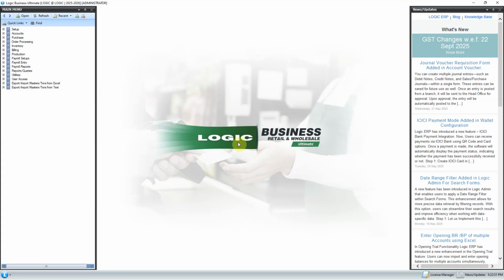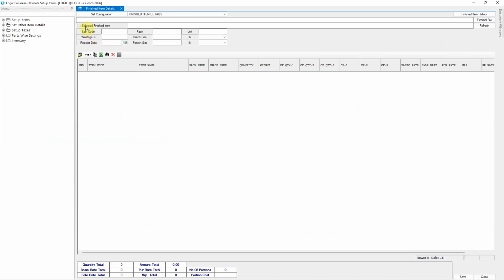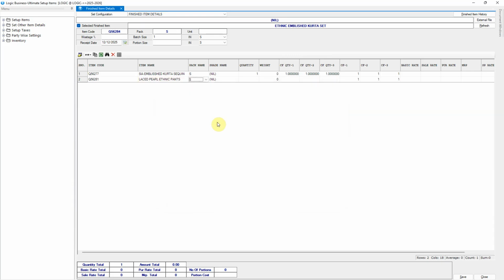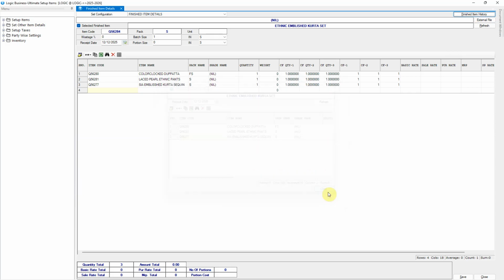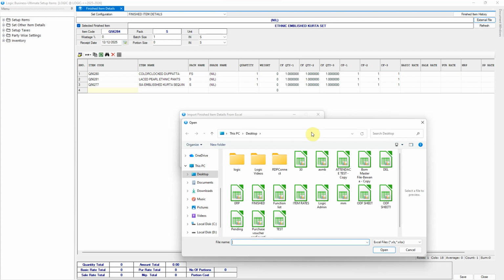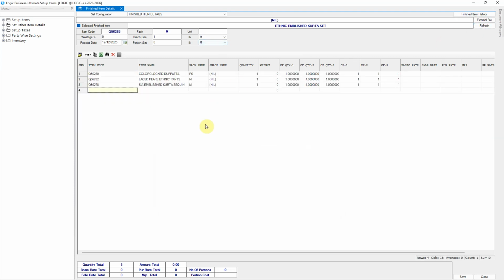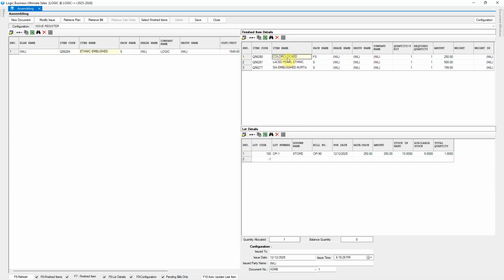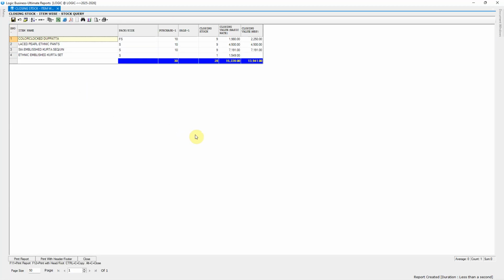How to Set Up Finished Item Details for Assembling ?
Learn how to set up Finished Item Details for Assembling in LOGIC ERP Software. This video explains the step-by-step process to define finished items, link required components, and ensure accurate assembling entries for smooth inventory control and production management.

Simplify Assembling: Set Up Finished Item Details Seamlessly in LOGIC ERP Software.

0:09 Overview
0:24 Open Setup Finished Item Details Window
0:27 Importance of Finished Item Details in Assembling
0:33 Select Finished Item from Search List
0:43 Define Raw Material Items for Assembling
1:14 View Finished Item History
1:20 Import Finished Item Details Using Excel
1:34 Use Help Button to Prepare Excel Format
1:45 Browse & Select Excel File for Import
1:55 Auto Import Raw Material Details from Excel
2:04 Review Imported Finished Goods Data
2:16 Select Finished Item for Assembling
2:23 View Raw Material Details in Assembling Grid
2:32 Stock Availability Check for Assembling
2:43 Select Issue To Name & Save Assembling Entry
2:48 Check Updated Stock in Stock Query Report
2:53 View Raw Material & Finished Goods Stock
3:02 Raw Material Consumption After Assembling
3:07 Finished Goods Stock Increase After Assembling
3:16 Video Summary